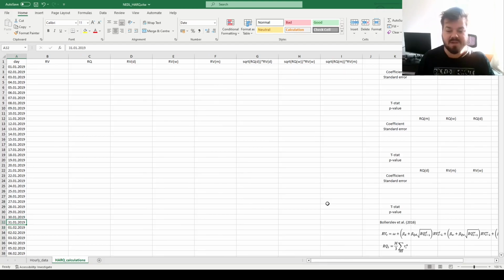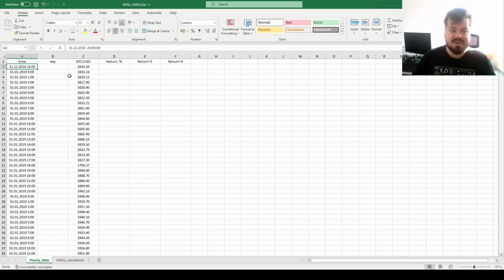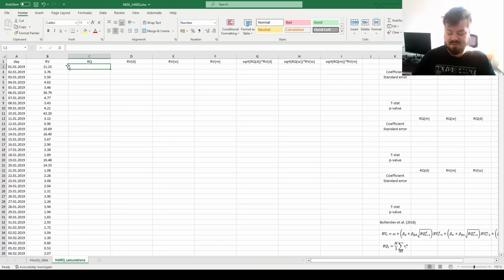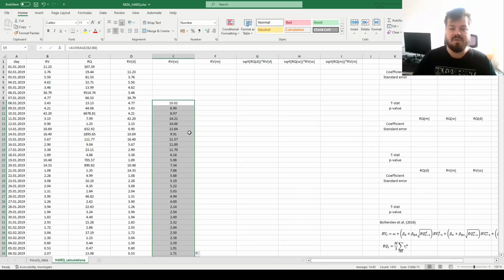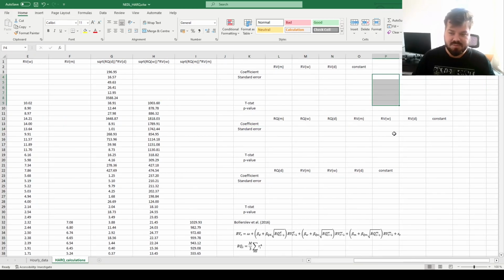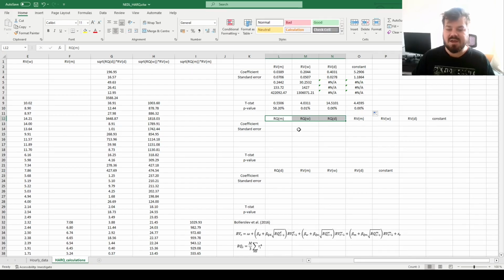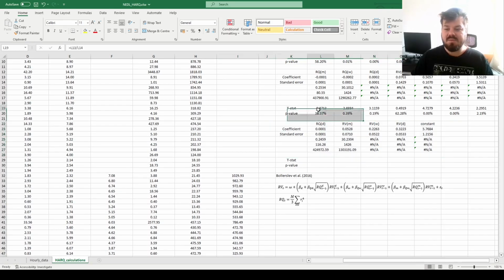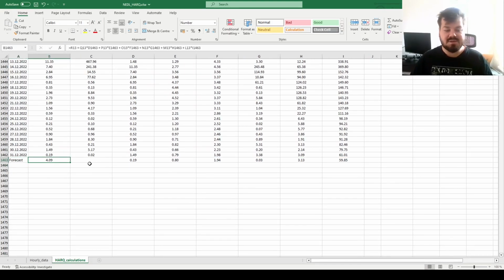HARQ model: Realised quarticity (Excel)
HARQ is a simple and powerful extension of the heterogeneous autoregressive volatility model (HAR) proposed by Bollerslev et al. (2016). HARQ takes into account the impact of realised variance measurement error that might compomise the validity of HAR coefficients by introducing a realised quarticity term that explicitly estimates the variance of realised variance. Today we are discussing the mathematical and econometric concepts behind the HARQ model, its implementation in Excel with high-frequency data, interpret its results, and discuss its applications for forecasting.